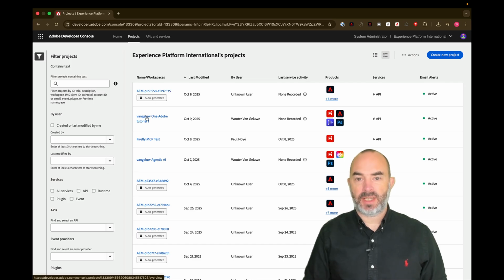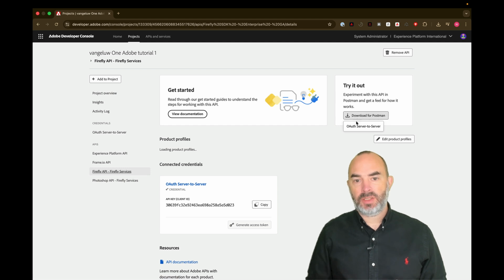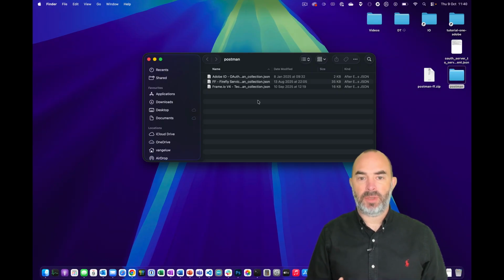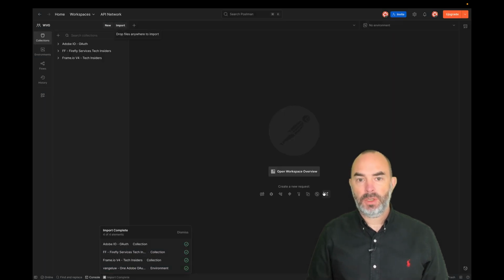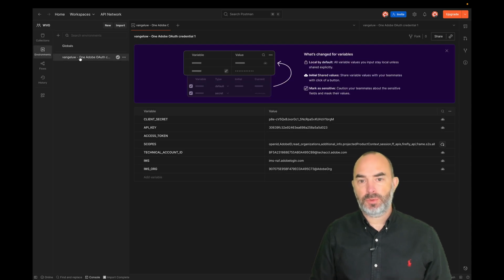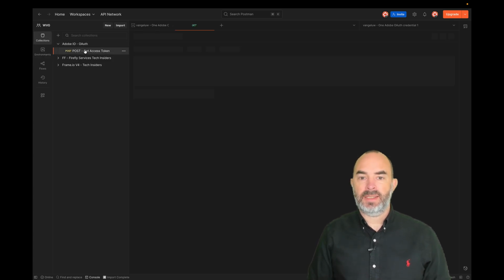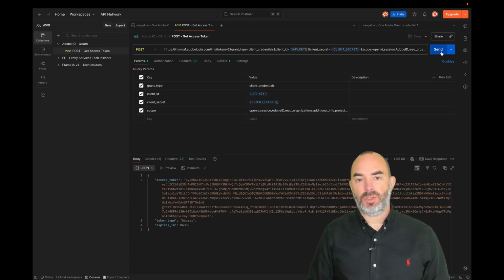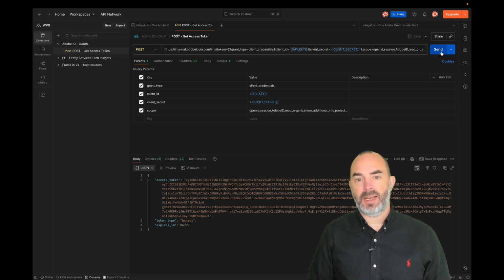Getting Started - Postman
Would you like to get started yourself? Find all assets and the detailed step-by-step instructions